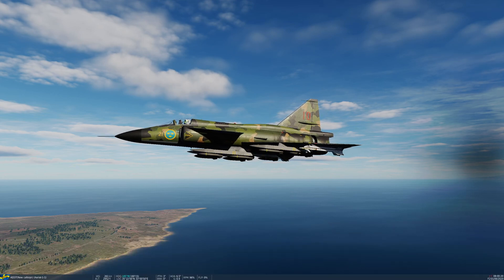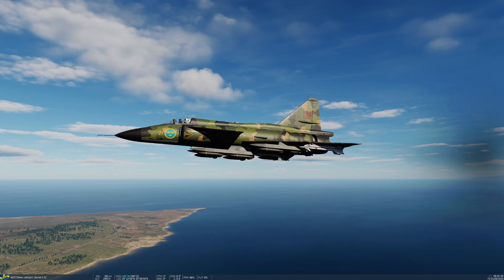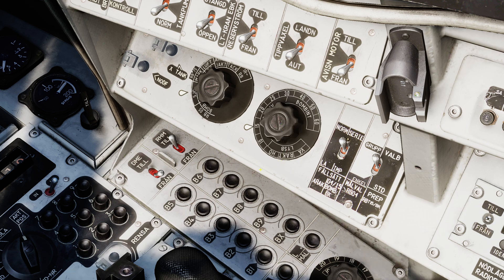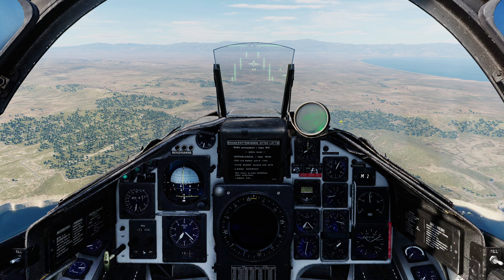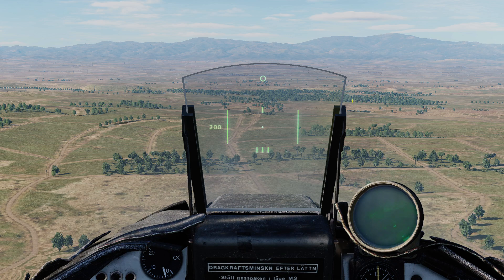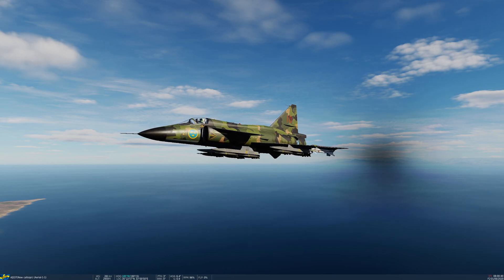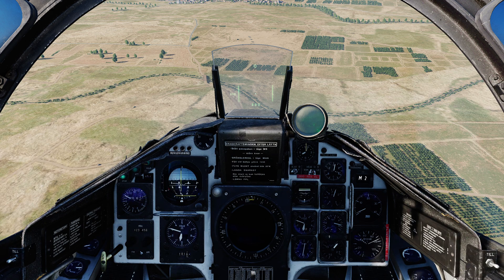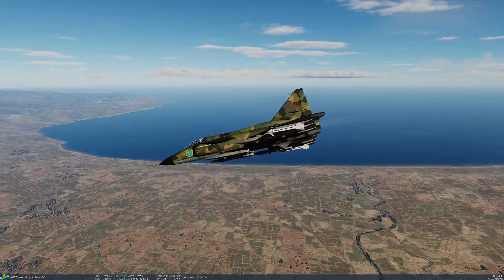DCS AJS37 Tutorial 12 - MK71 Bombs PLAN mode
Today I demonstrate how to release the Mk71 bombs in PLAN delivery modes including level, direct and ccip.